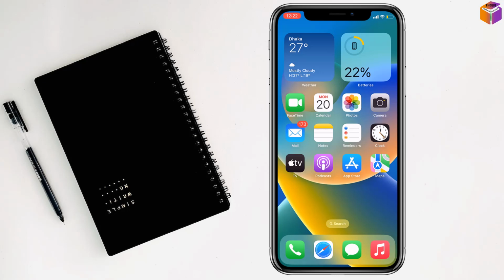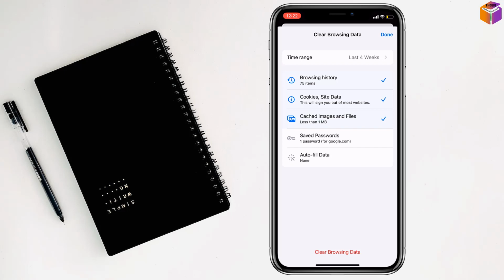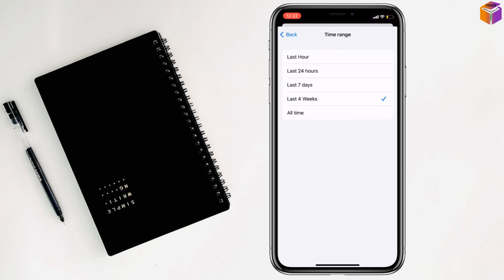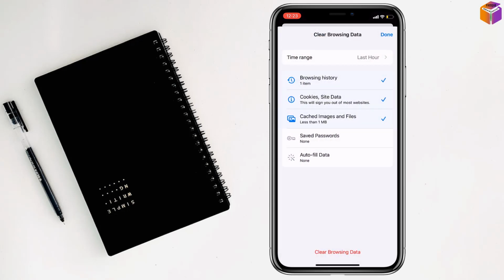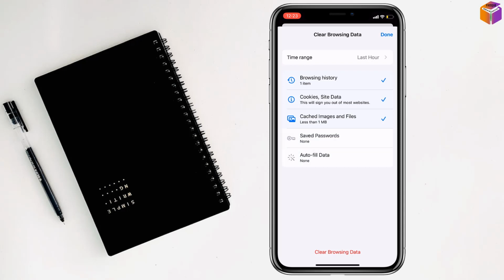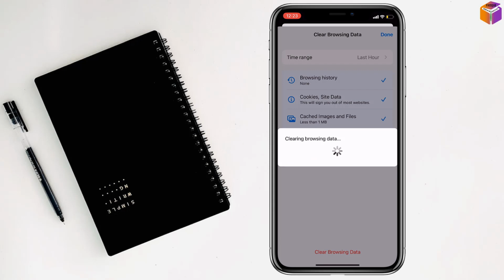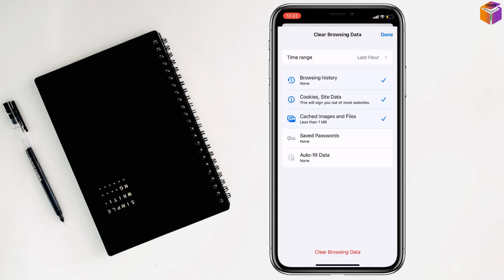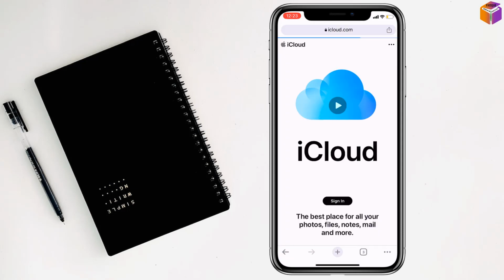how to clear browsing history of google chrome browser on iPhone or iPad 2023 | F HOQUE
Hello Friends,
In this video you will find that how to clear browsing history of google chrome browser of iphone or ipad. Friends sometimes we need to clear browsing history of iphone or ipad of chrome browser to access smoothly. On that case you can use these tips and tricks.

From
F HOQUE.